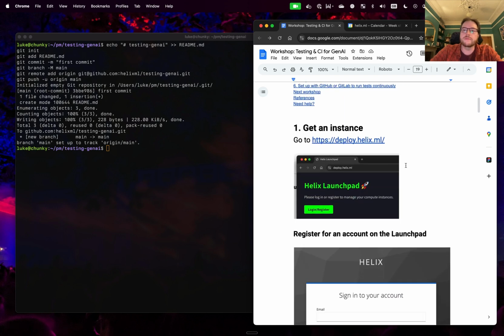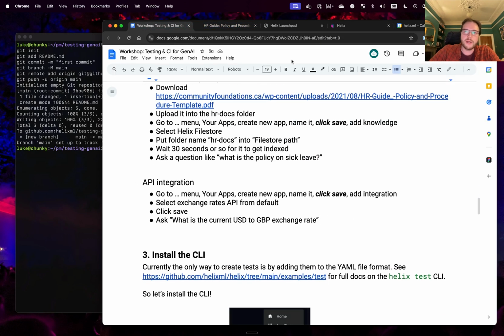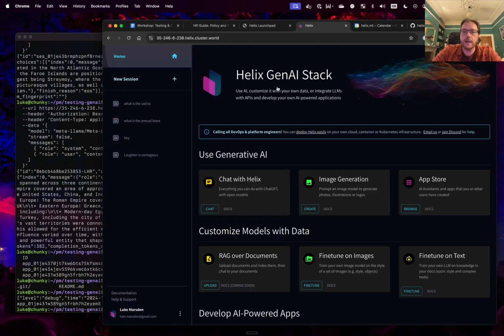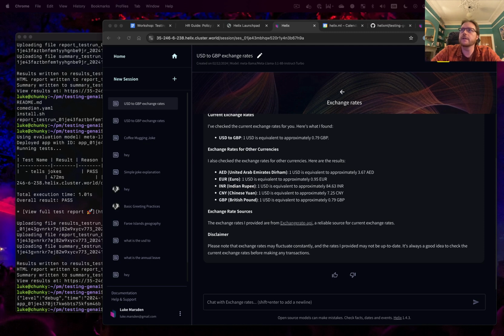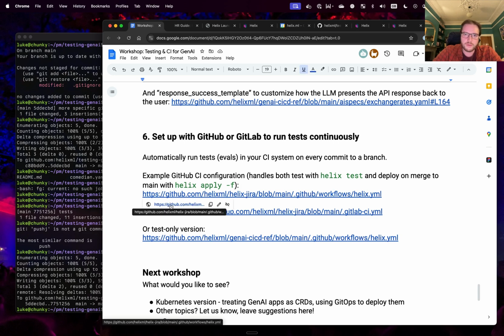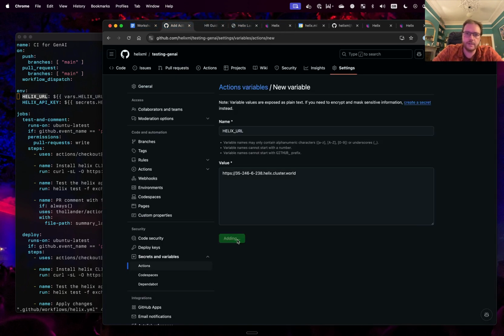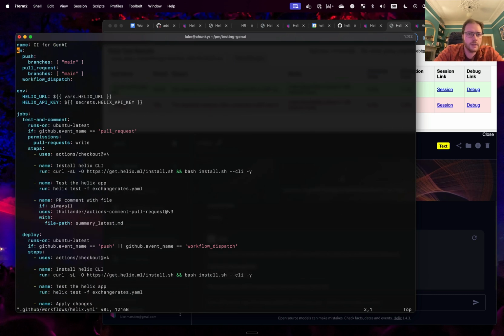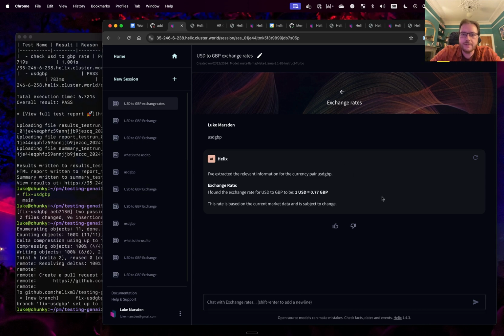Complete Workshop: Testing & Continuous Integration for GenAI Applications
In this video we do a run-through that you can follow along with at home or at work.

Master the art of testing AI applications in this comprehensive hands-on workshop. Whether you're new to GenAI testing or looking to enhance your CI/CD pipeline, we'll guide you through building reliable, testable AI systems from the ground up.

Getting Started

Learn to set up your own cloud testing environment using Helix.ml. We'll walk through creating your first GenAI application and show you how to navigate the web interface effectively, getting you ready to build and test within minutes.

Building Real Applications

Dive into practical application development with three hands-on projects:

* Create a comedian chatbot with personality and test its responses
* Build a document Q&A system using real HR policies
* Implement and validate exchange rate API integrations

Testing Framework Deep Dive

Master the essential tools and techniques for GenAI testing:

* Set up the Helix CLI for local development
* Write effective test cases for AI applications
* Perfect your prompts through iterative testing
* Validate API integrations and complex interactions

Production-Ready Deployment

Take your testing to the next level with professional CI/CD integration:

* Implement automated testing in GitHub and GitLab
* Set up continuous deployment workflows
* Learn best practices for GenAI testing in production
* Monitor and maintain AI application quality

MLOps Community Slack: helix channel